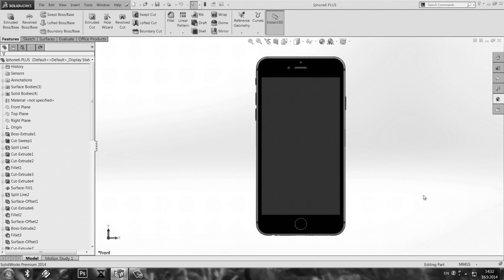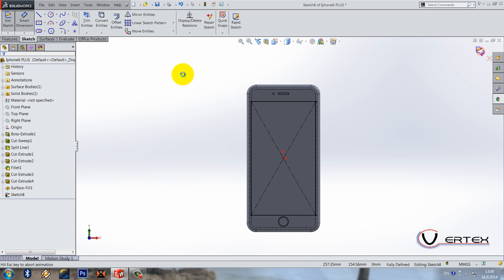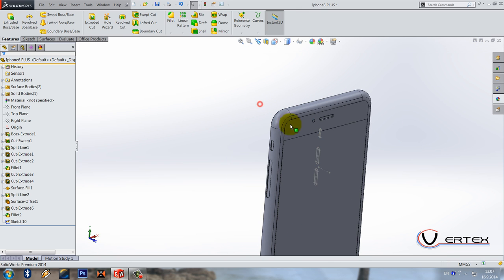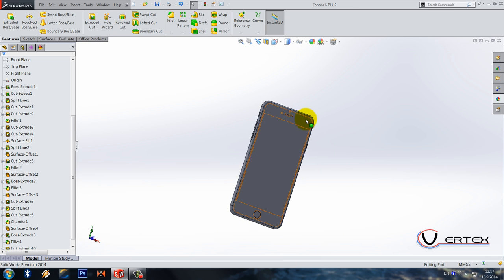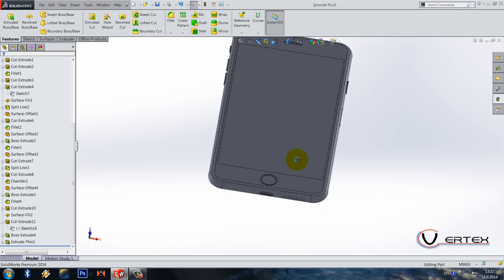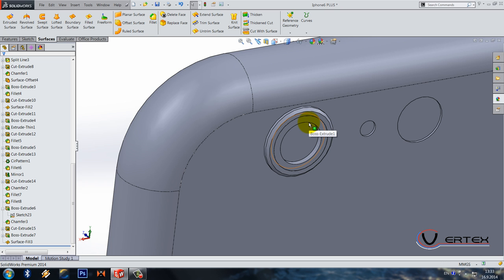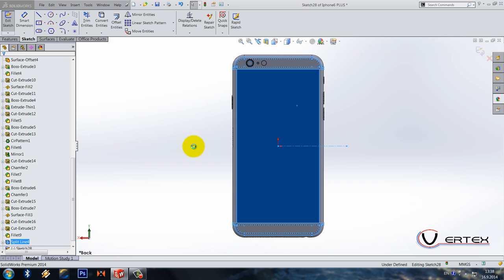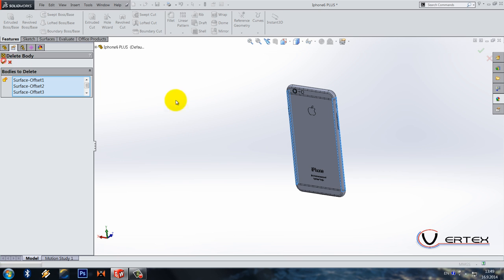iPhone 6 SolidWorks modeling tutorial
iPhone 6 plus, solidworks modeling tutorial

iPhone 6 is released so I ve decided to do something about it as most of you would probably like to learn how to model it.

Enjoy the tutorial and leave the comment if I did something wrong (probably yes), and was it helpfull.

I have to thank my sister, she borrowed me her laptop to render the whole video, otherwise it would last forever!